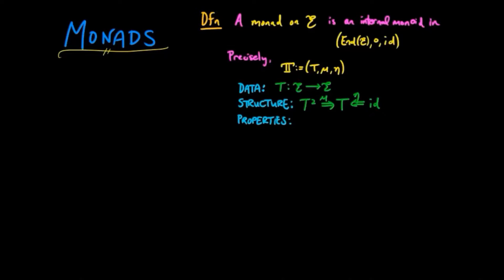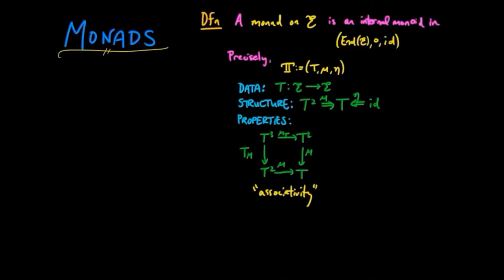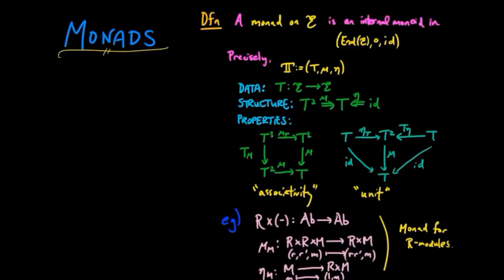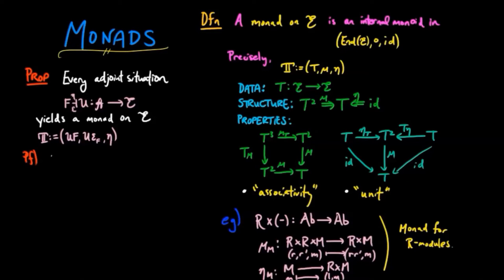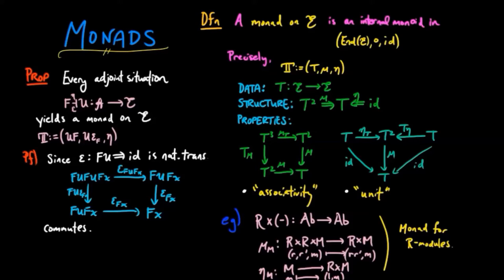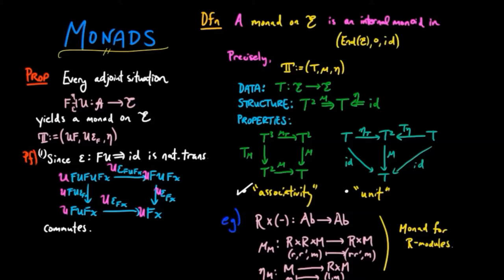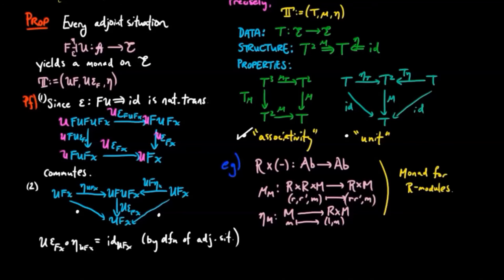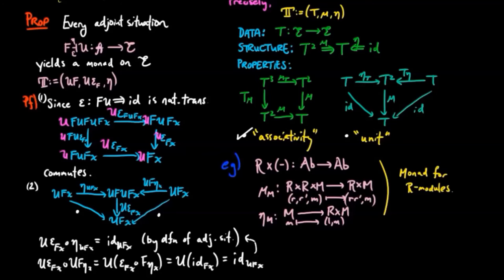Every Adjoint Situation Induces a Monad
Proof of the claim